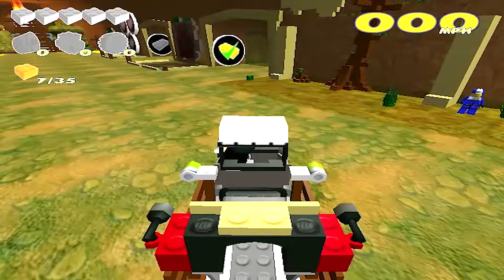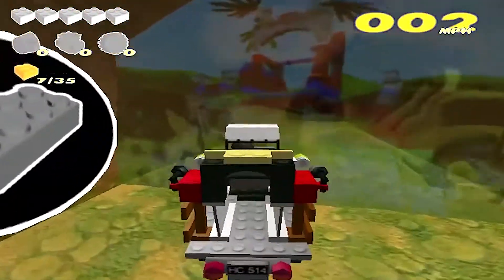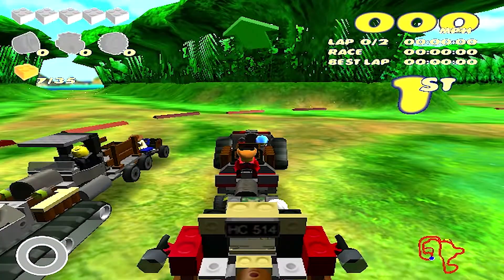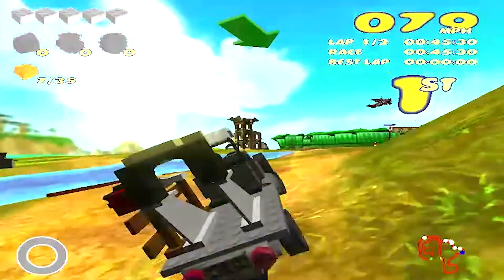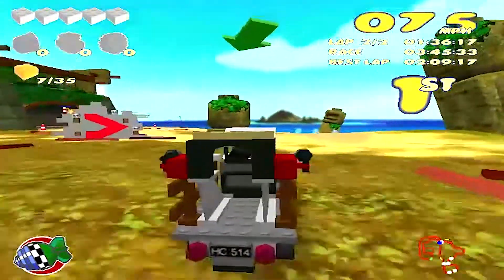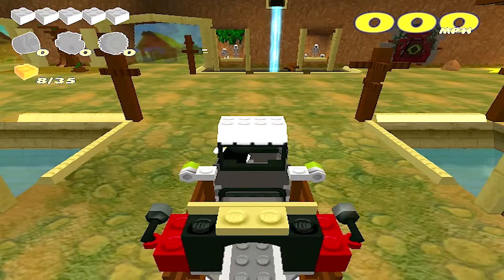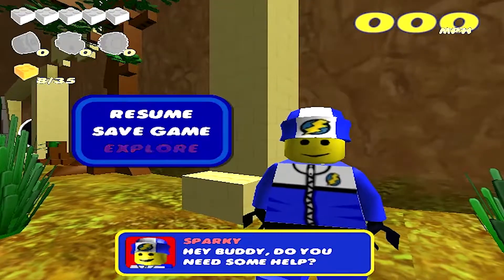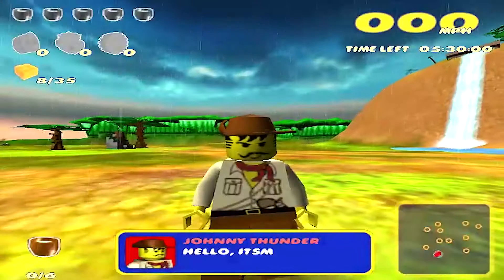Lego Racers 2 but I am a psycho driver (Episode 3)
Our lego driver is out to win Dino Island, but turns out, he's a cheater.